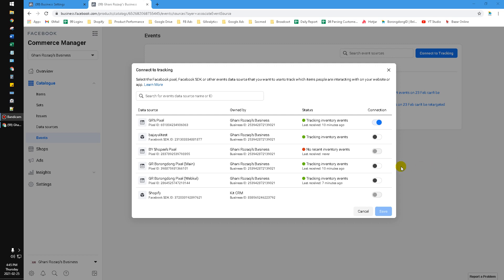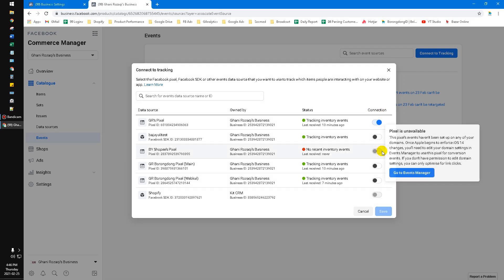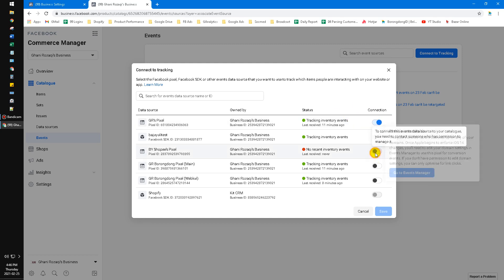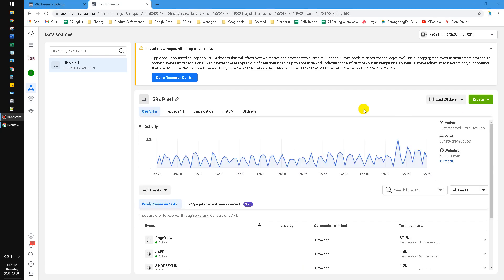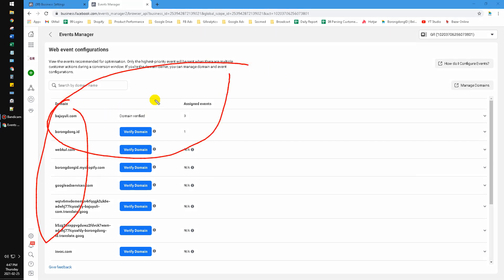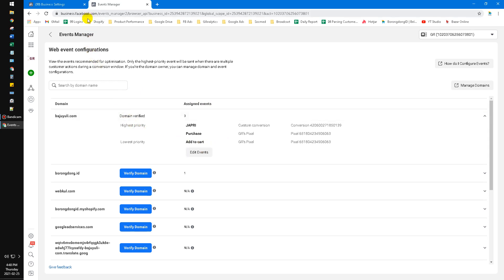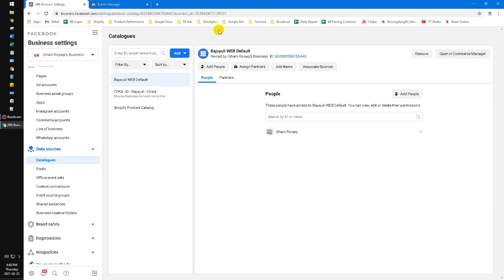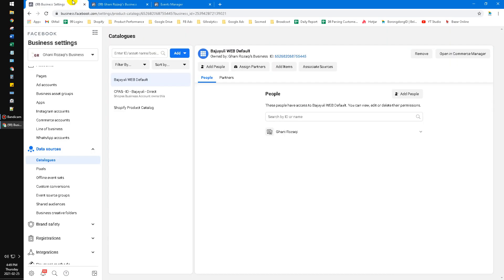Facebook Ads Solution of Can't Connect Catalogue to Event Pixel that Greyed Out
Here advance level of tutorial. please follow it slowly..

i've tried the method for hours, to resolve turn on connection between my Facebook Catalogue and my Facebook Pixel Event on Facebook Commerce Manager